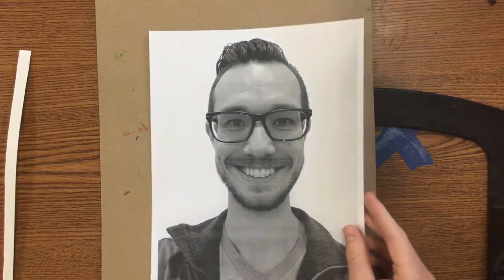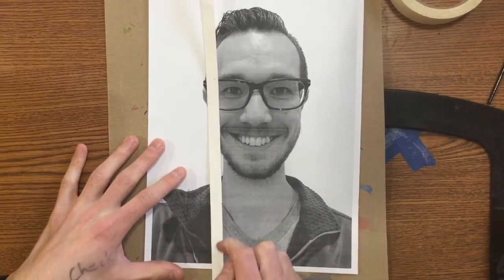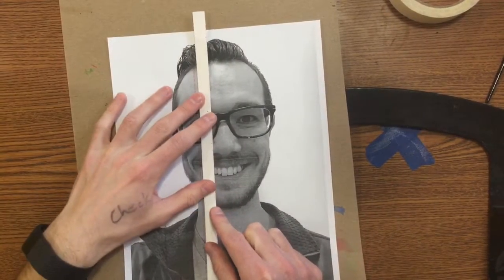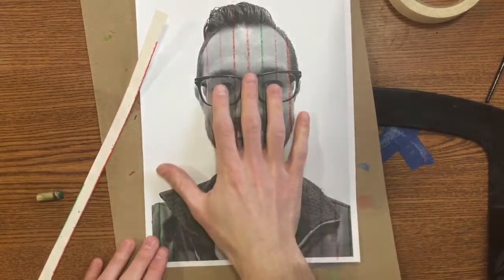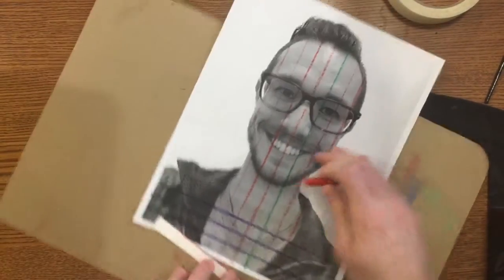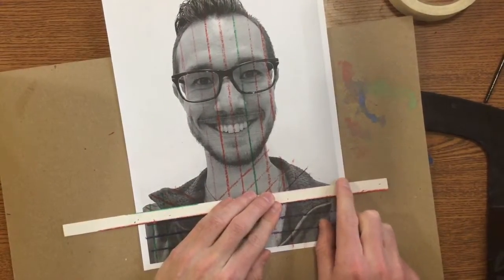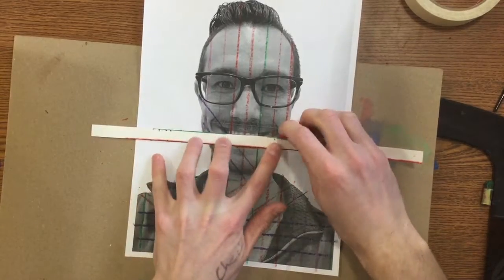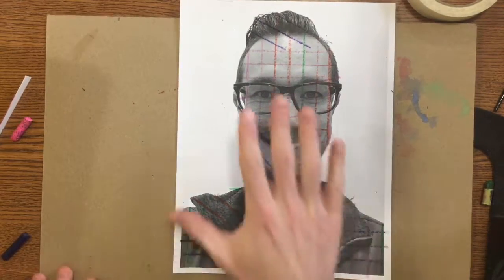Eduardo Kobra Pt 2